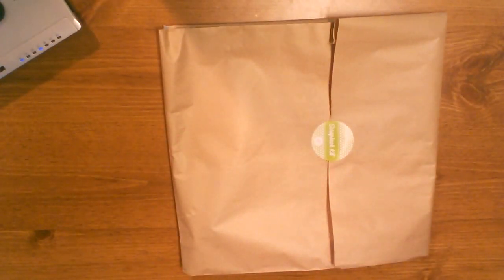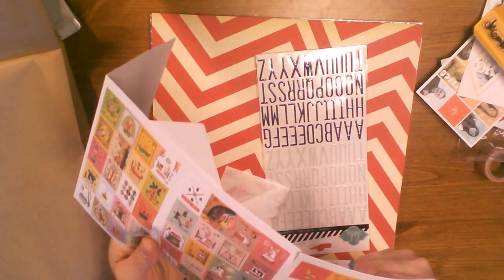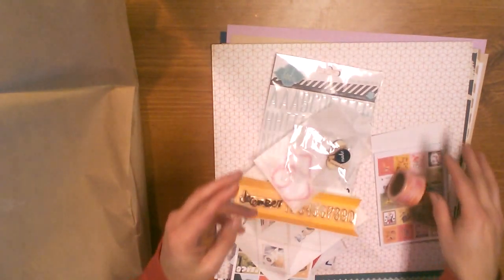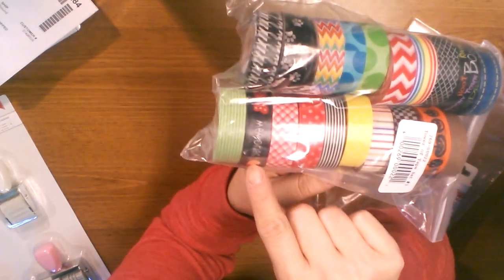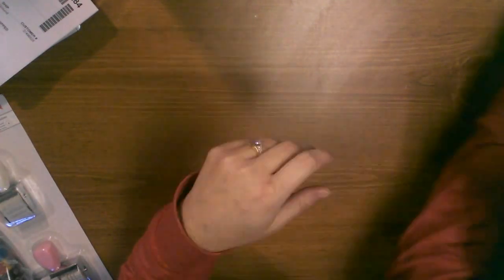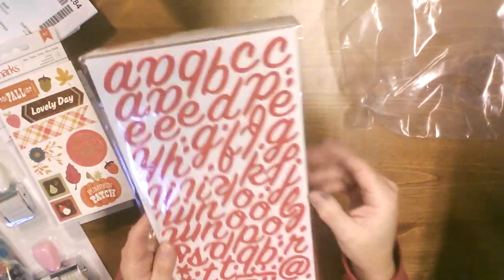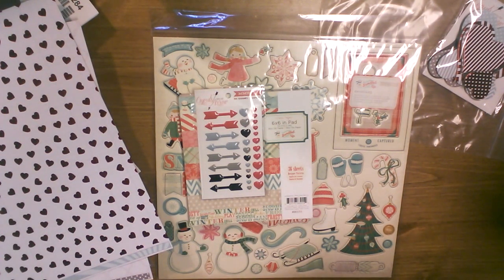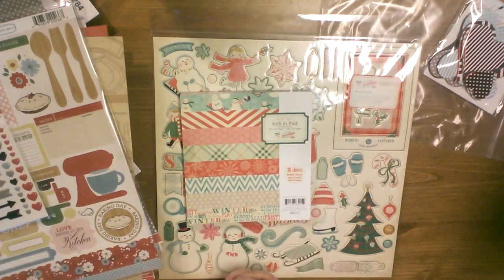Scrapbook Haul!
*meant preforrated, not corrugated, lol (in regards to studio calico postage stickers)